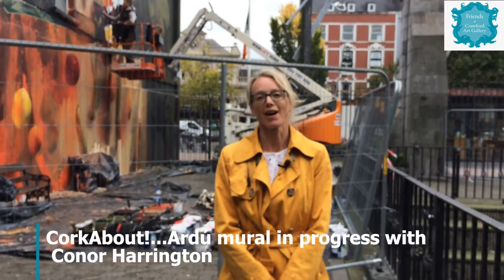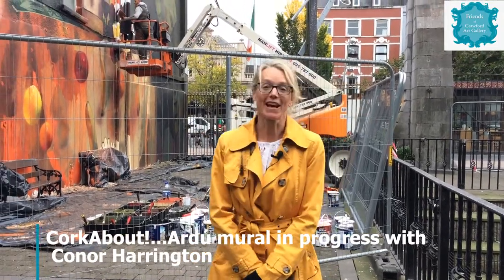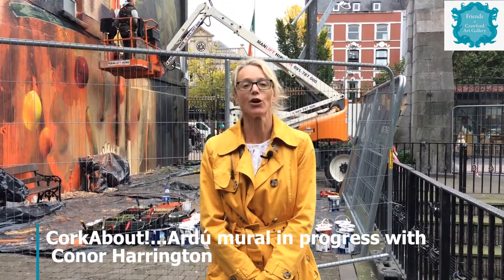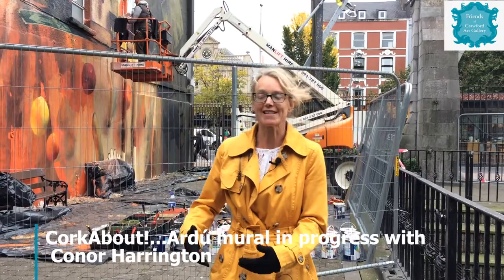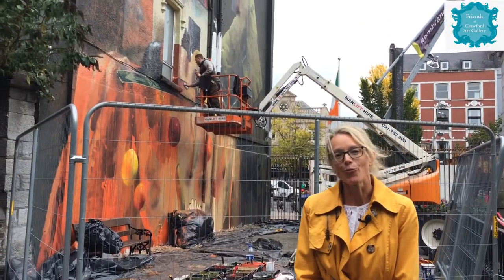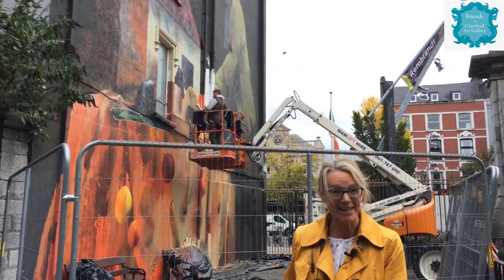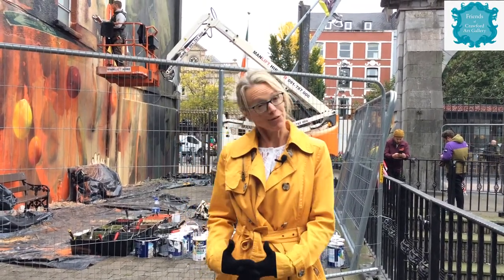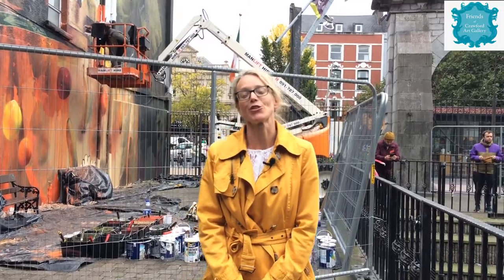CorkAbout! Ardú mural in progress with Conor Harrington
In this CorkAbout! we are on the Ardú mural trail in Bishop Lucey Park watching Conor Harrington, one of the 4 renowned artists this Autumn to creatively brighten up our city walls.